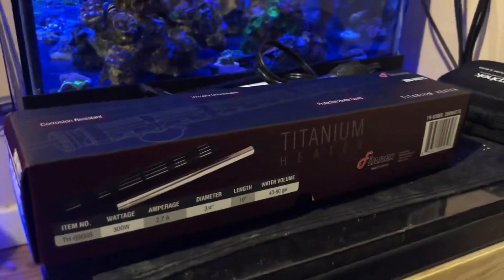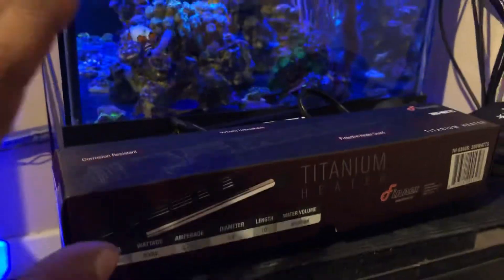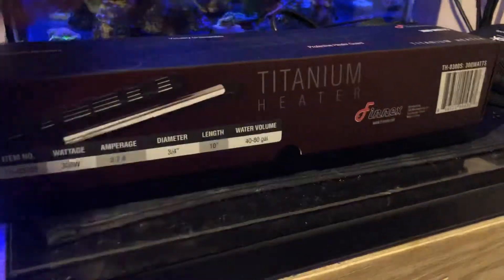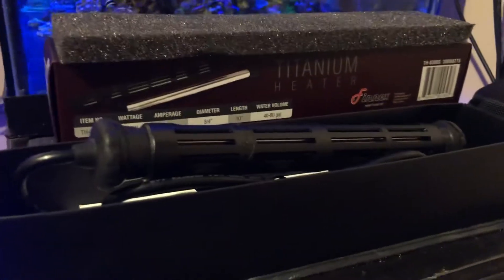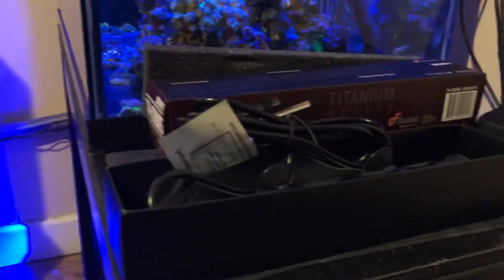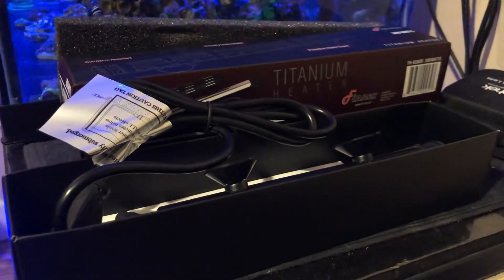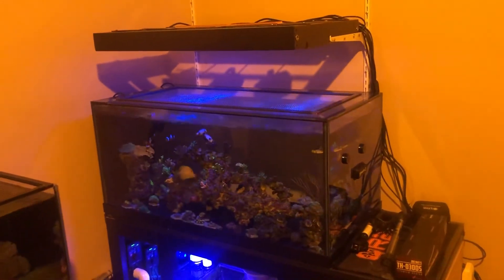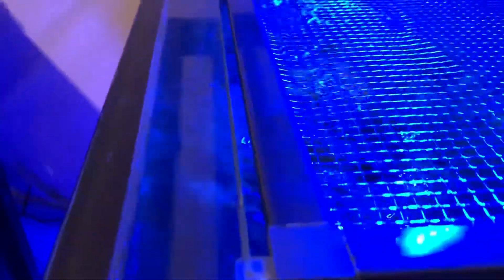Saltwater aquarium heater FINNEX HT-0300S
Titanium heater
300w
Corrosion resistant
Virtually unbreakable
Protective heater guard